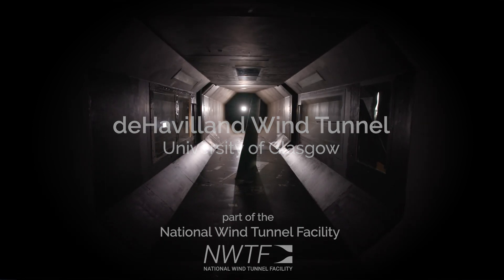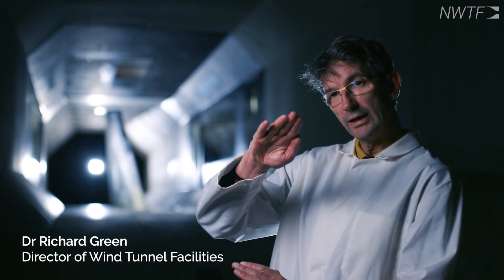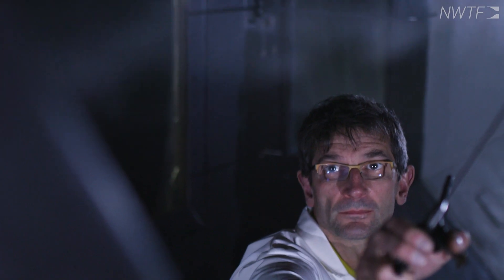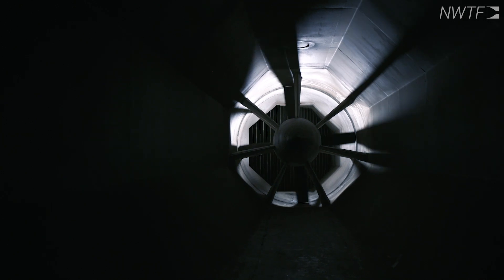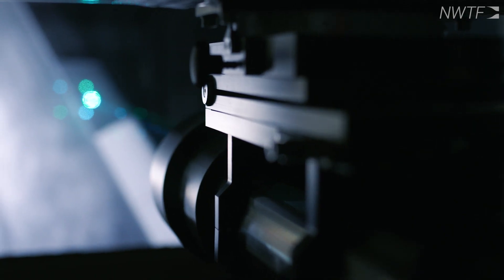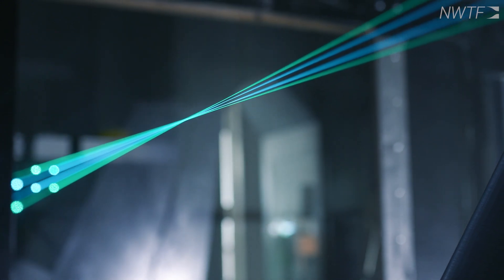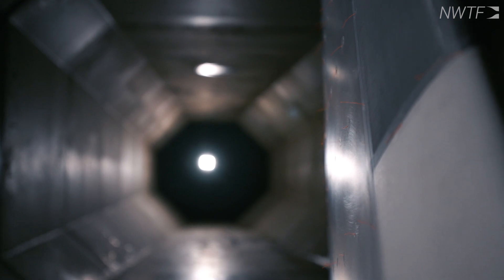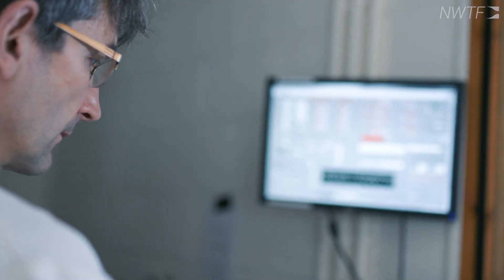deHavilland wind tunnel at the University of Glasgow, part of the National Wind Tunnel Facility.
The deHavilland wind tunnel is a low speed facility with a turn table that allows change in yaw, pitch and roll settings. It can be used to test half and full aircraft configurations up to angles of attack at decent max speed and meaningful Reynolds numbers. Very few facilities can provide data for rotating wings, propellers and helicopter rotors. The deHavilland wind tunnel is the only UK facility can deliver this kind of data. The University of Glasgow researchers are committed to providing high quality experimental data that can be relied on for numerical simulations.  This facility is available to all researchers, from industry and academia.